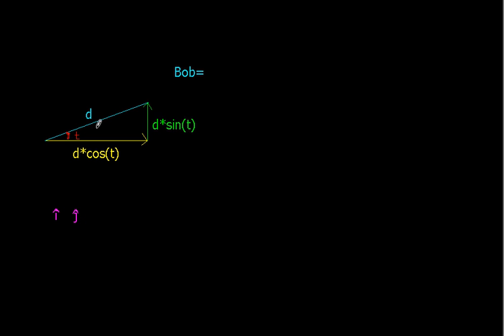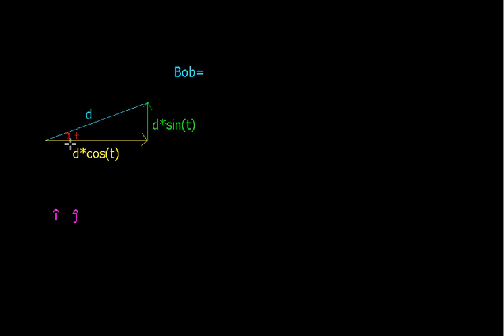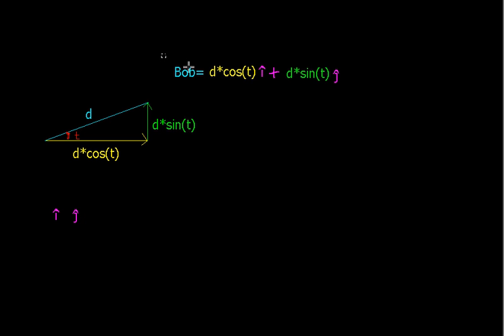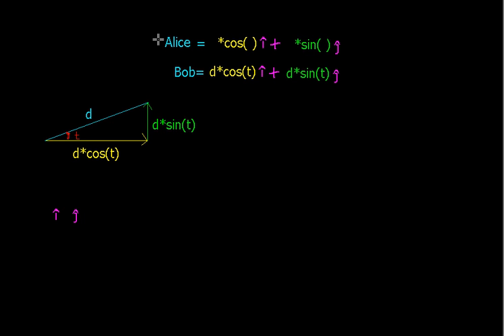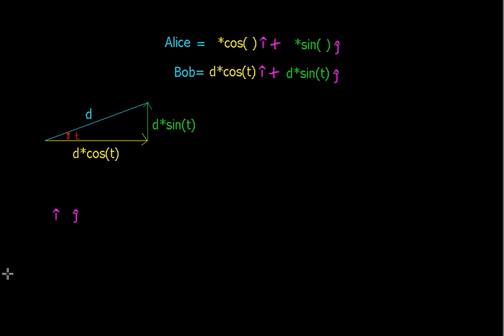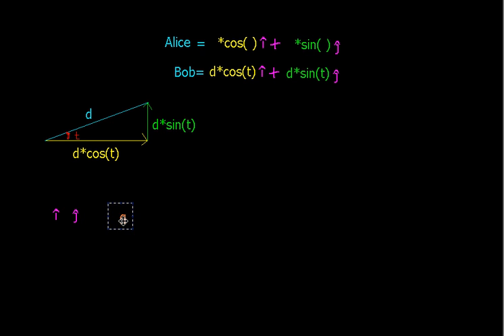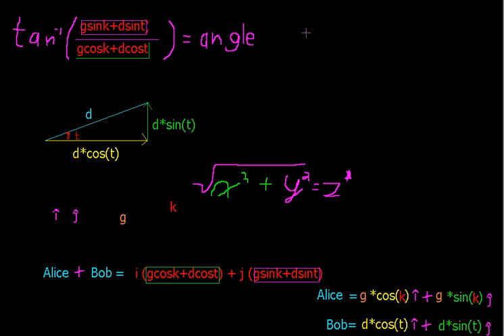More Vector Explanations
Here I kind of again summarize how to represent vectors using sine and cosine, what that means, and how to add vectors using the unit vector notation talked about in the last video.